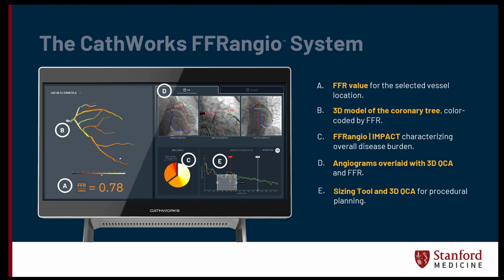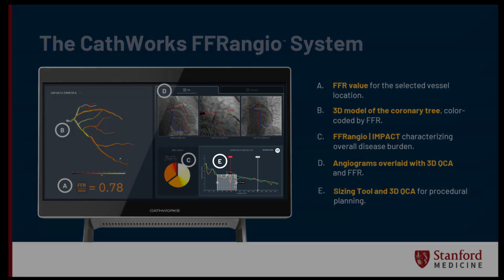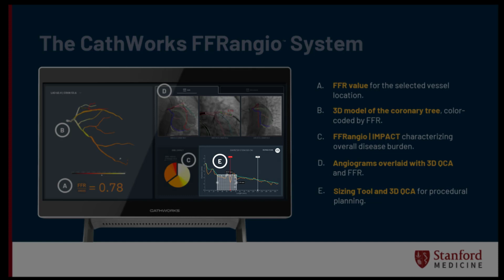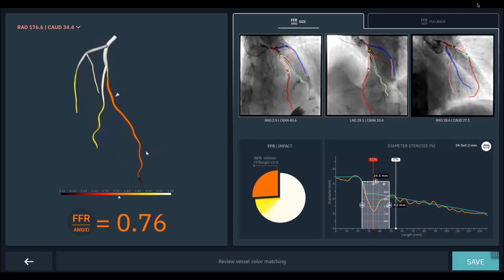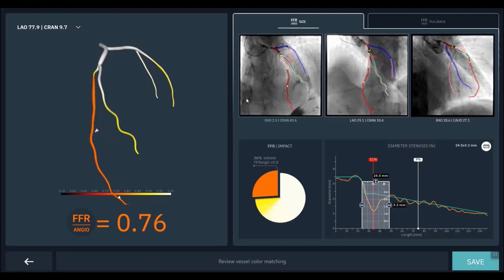Dr. Rahul P. Sharma introduces the CathWorks FFRangio System - CVIT 2021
In this excerpt from his CVIT presentation, Dr. Rahul P. Sharma (Interventional Cardiologist, Stanford Medical Center) introduces the latest FFRangio software and highlights the benefits of non-invasive, multi-vessel FFR. Presented at CVIT Japan February 2021.

The CathWorks FFRangio System delivers the patient benefits of FFR on a wire-free and drug-free platform, complete with accurate multi-vessel physiology and advanced insights to quickly optimize and confirm PCI decisions for more patients.